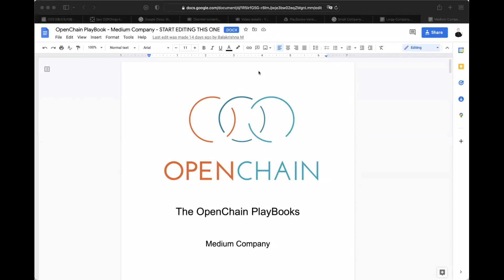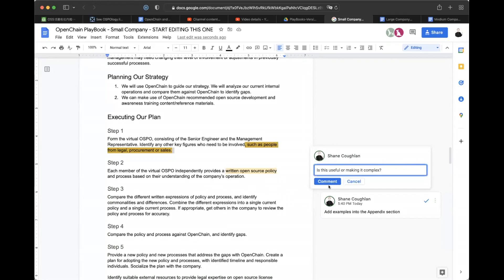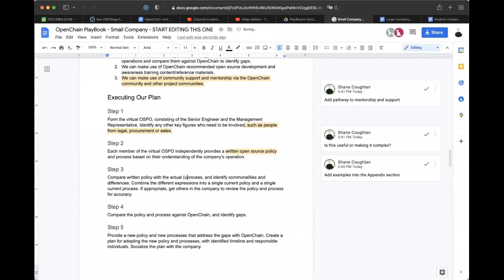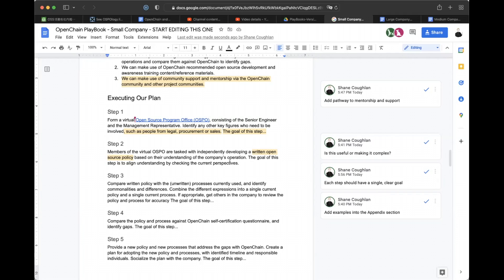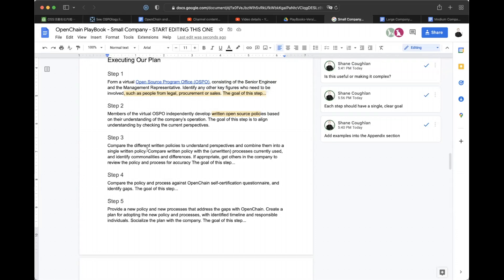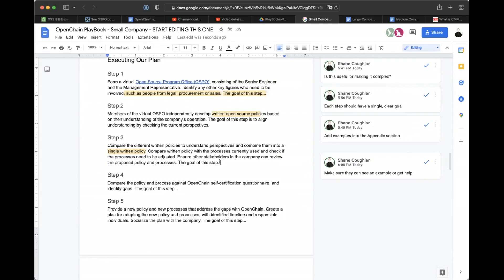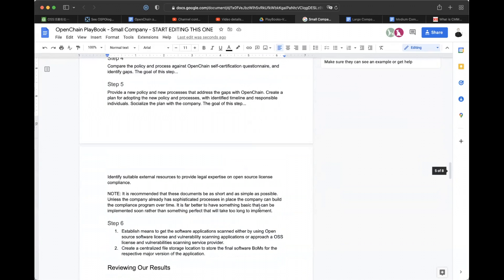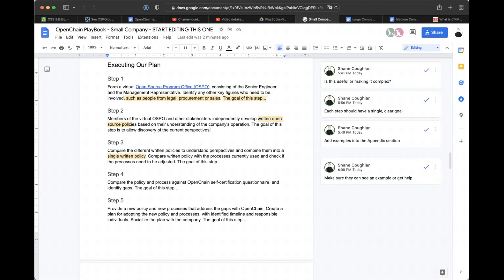Call to Action - Playbooks - Meeting #2 - 2022-08-17